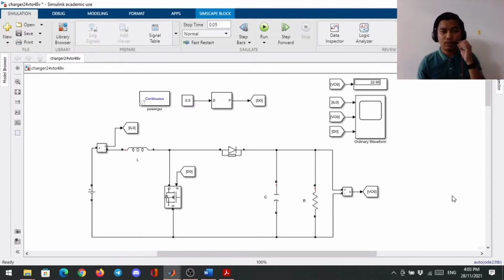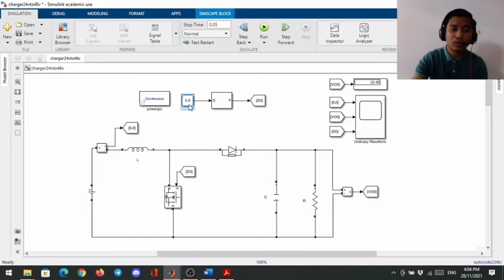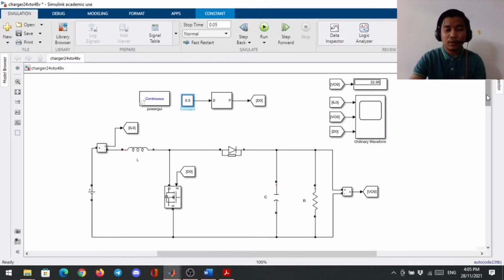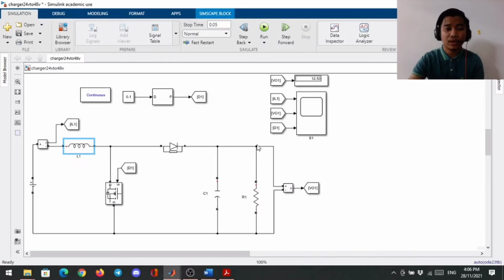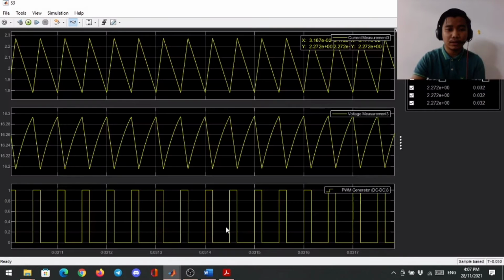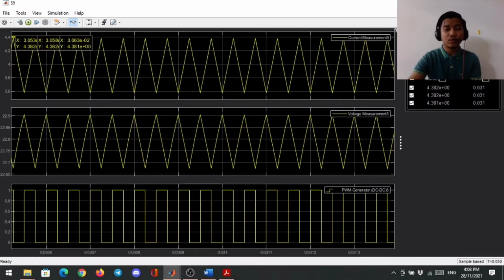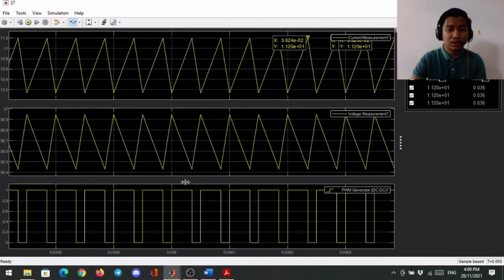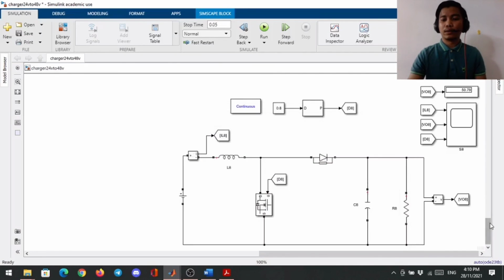Presentation of DC-DC Boost Simulation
The presentation of Laboratory 11, about the DC-DC Boost by Universiti Tun Hussein Onn Malaysia (UTHM) students.